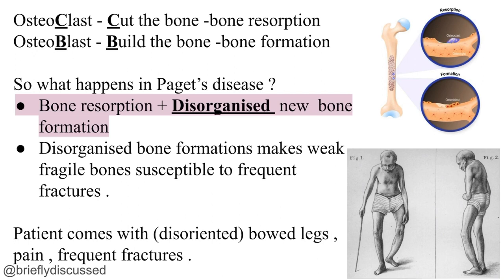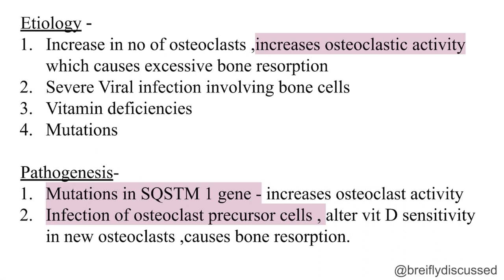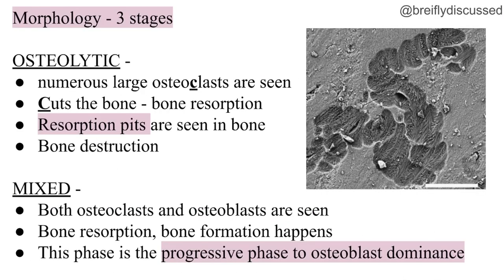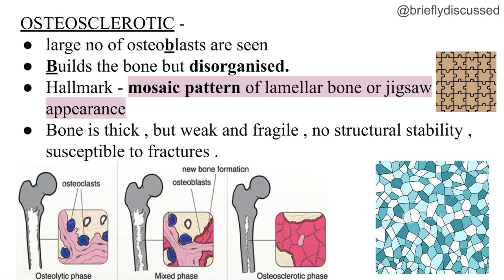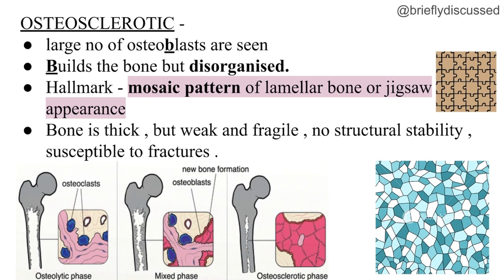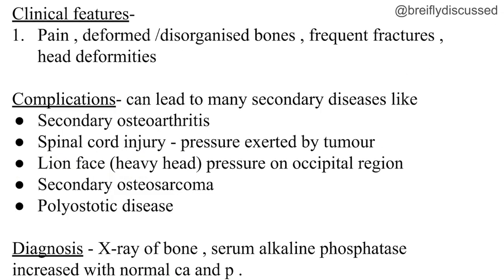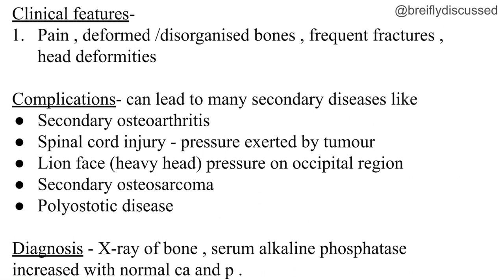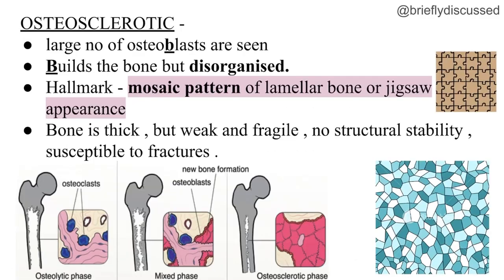Paget’s disease of bone | osteitis deformans | mbbs pathology